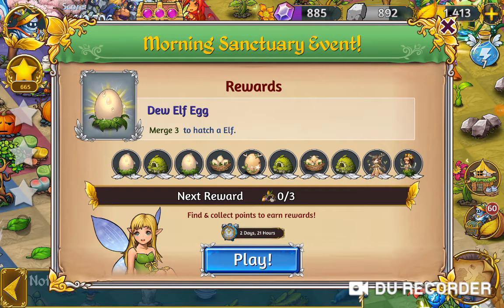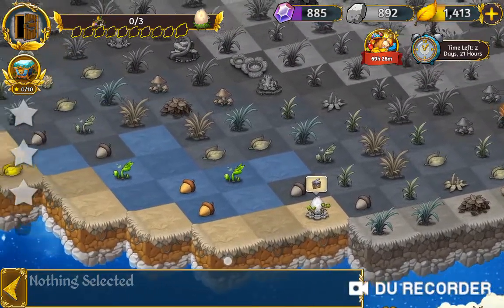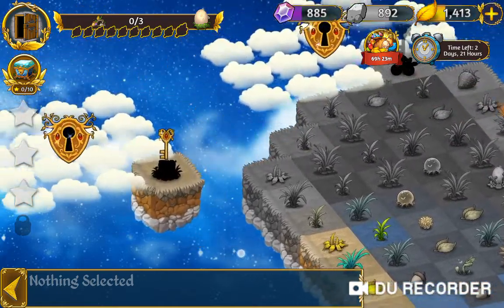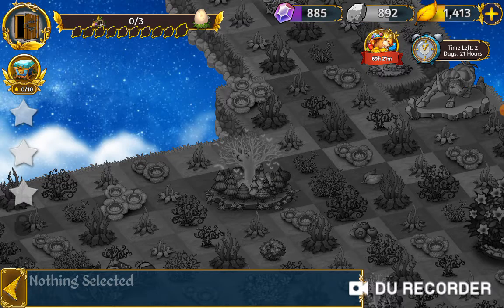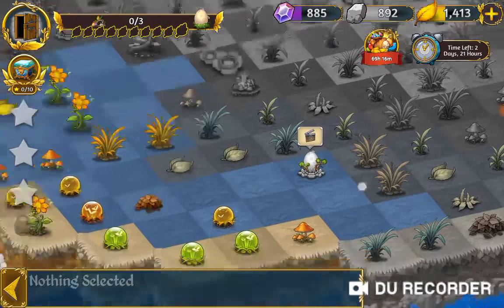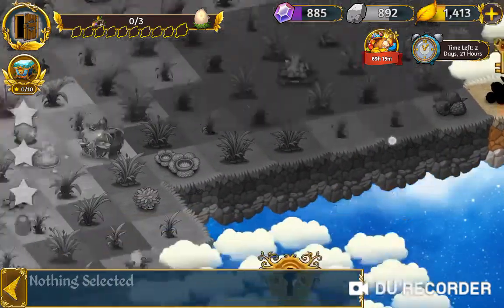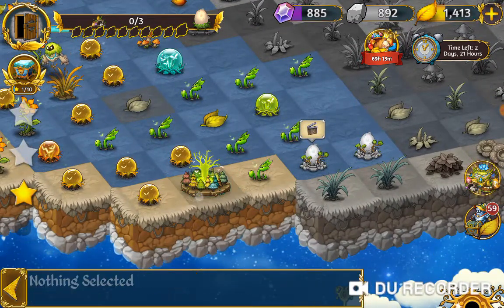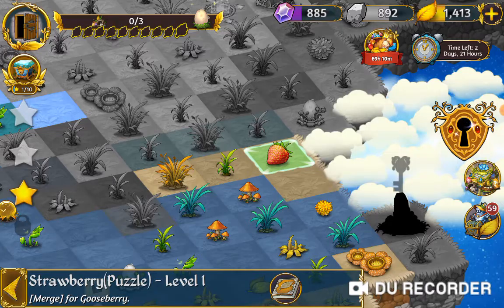Dragons & Elfs Morning Sanctuary Event how's to passive harvest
A quick look at the cloud keys and how to passive harvest
And for info the only cloud key I would open at the start would be the small step and leave the others as they have distractions